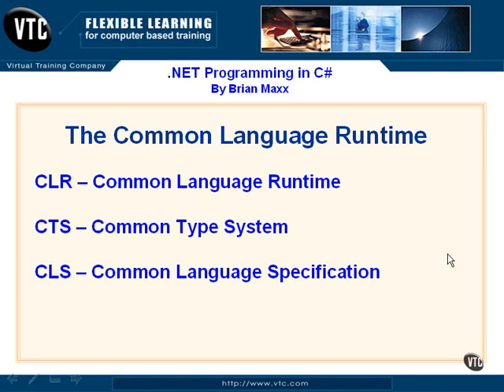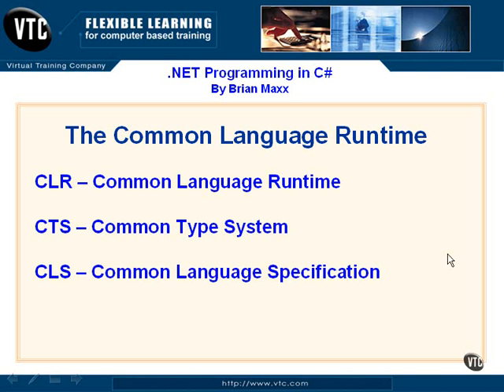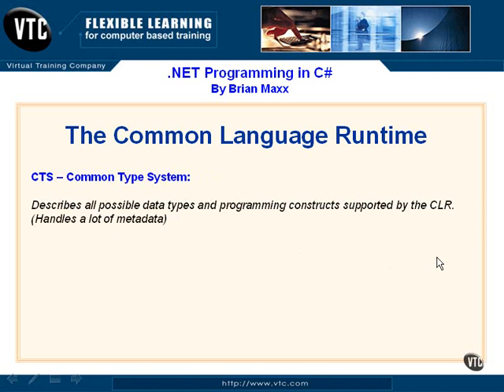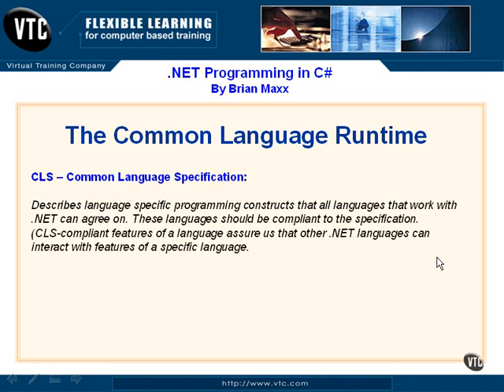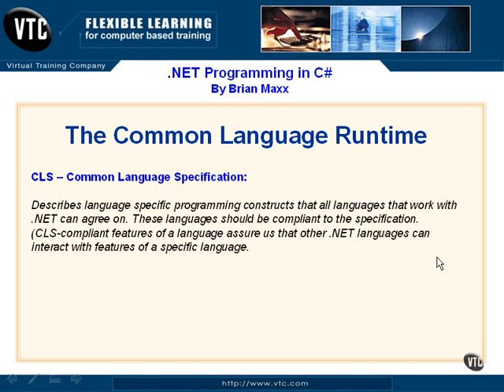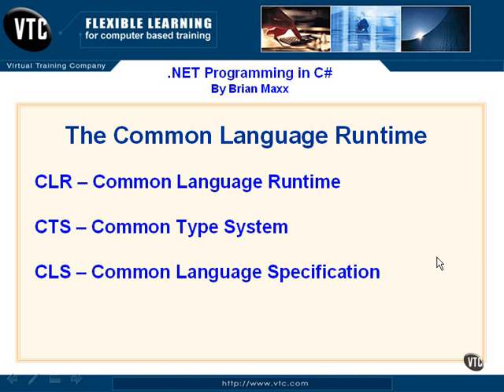Lesson2 The Common Language Runtime